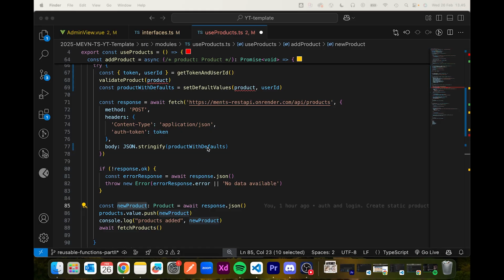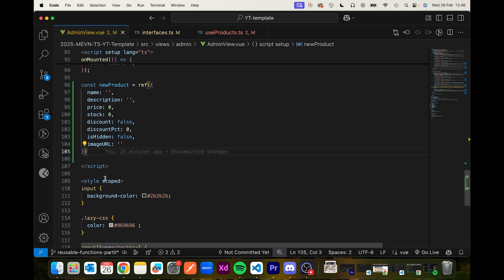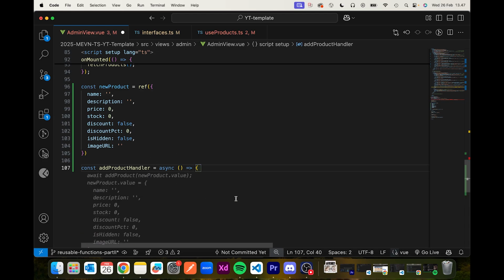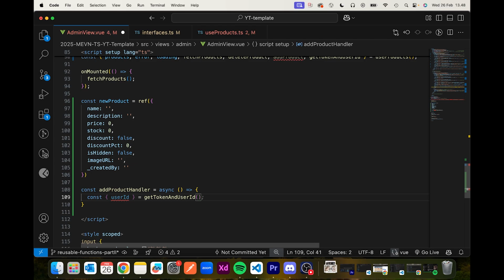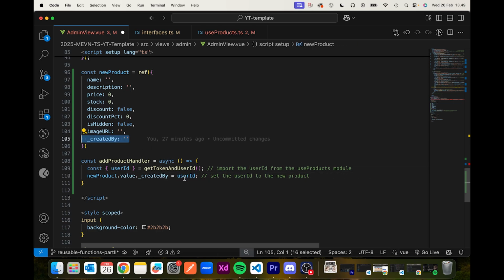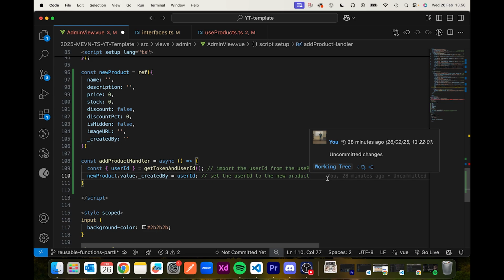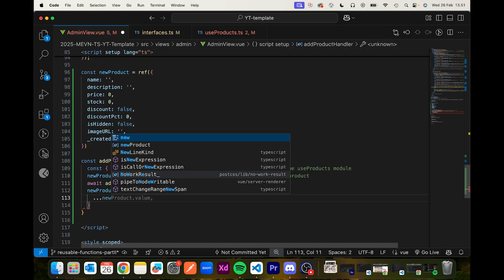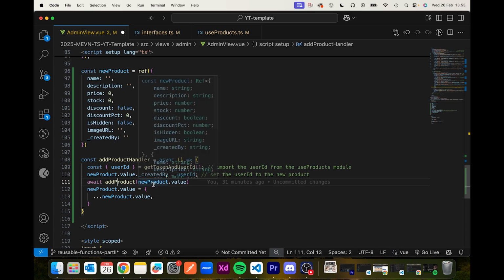MEVN - 29 - Refactor AdminView to use addProductHandler function that uses callback